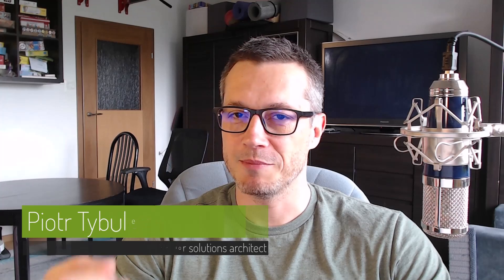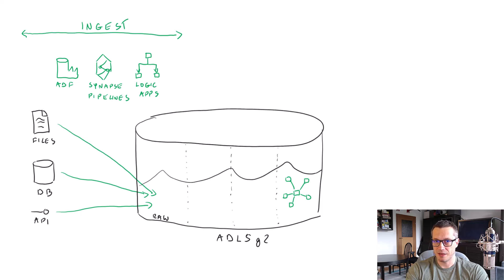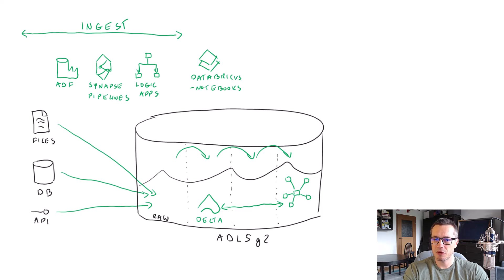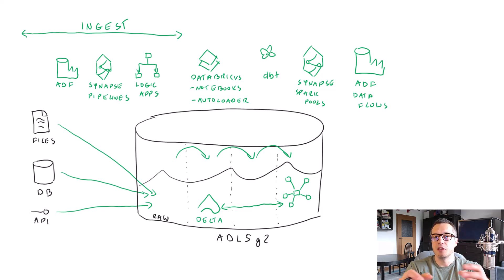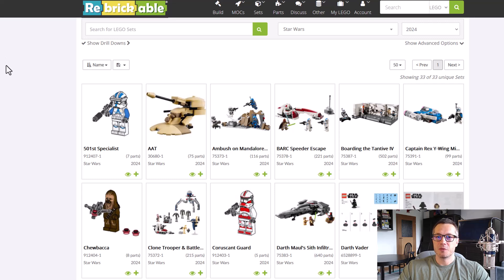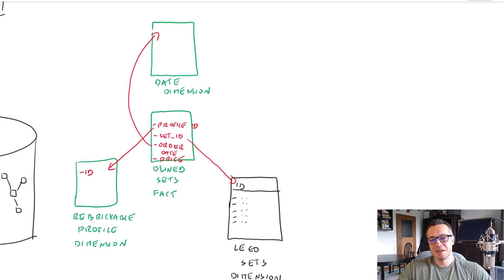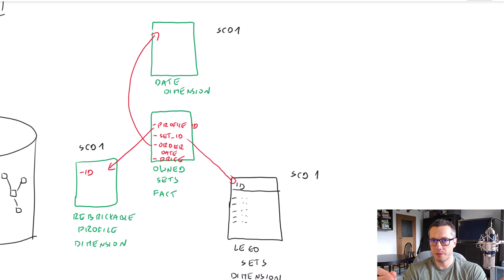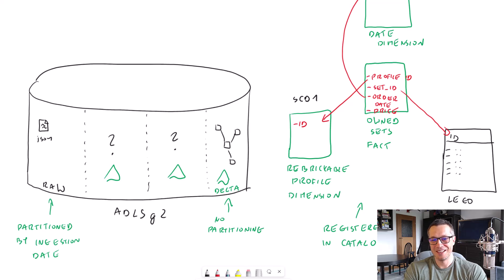DP-203: 42 - 2nd milestone - transform phase recapped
Hey data engineers!

We did it! We’ve just wrapped up another phase of our projects: data transformations.

Catch me in the 42nd episode of my free DP-203 course, where I’ll give you a rundown of the whole transformation phase and throw in a challenge to sharpen your transformation skills (yes, we’re still using Lego data).

▬▬▬▬▬▬ CHAPTERS ▬▬▬▬▬▬
00:00 Introduction
00:17 Data transformations
13:58 Challenge for you